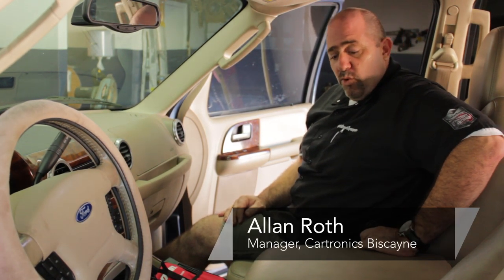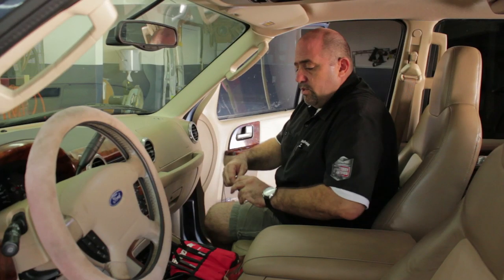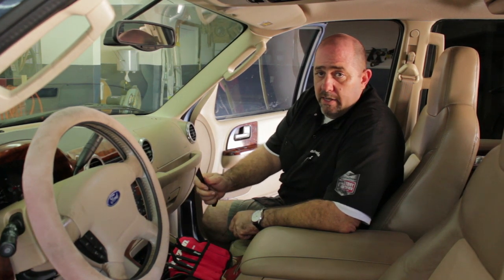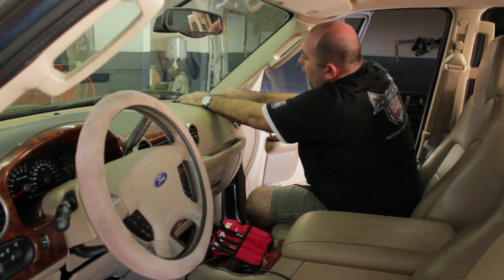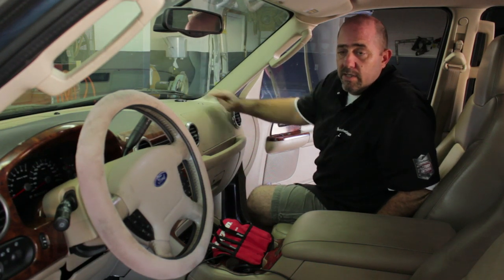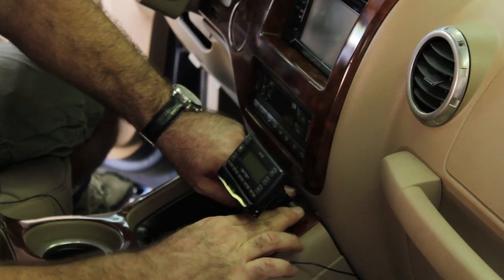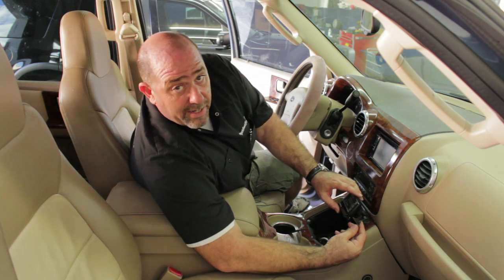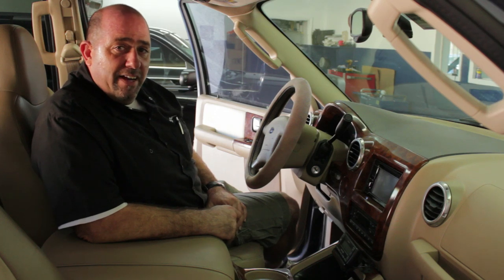Car Audio : How to Install Satellite Radio in Car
Satellite radio services offer you the ability to listen to music anywhere in the continental US with the proper tuner. Install satellite radio in your car with help from a professional car audio installer in this free video.

Expert: Allan Roth
Bio: Allan Roth is the manager of Cartronics Biscayne located in Miami, Florida, and has more than 30 years experience installing electronics in automobiles.

Series Description: Car audio can be modified and upgraded in order to produce better sound and music capabilities. Learn the basics of working with car audio from a professional car audio installer in this free video.